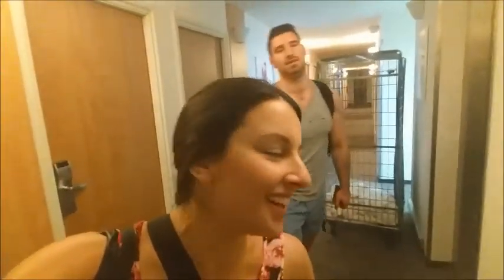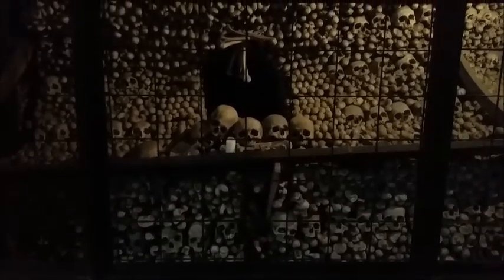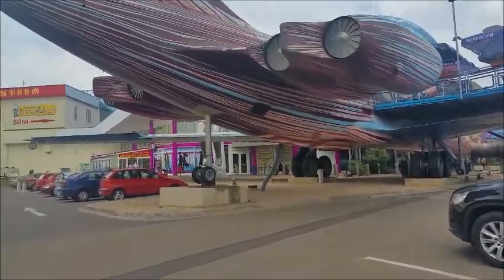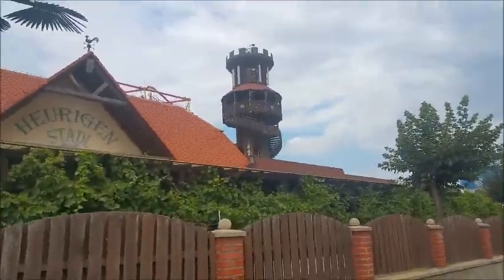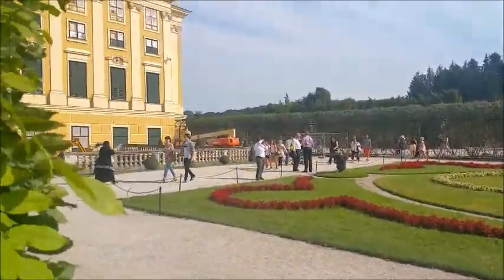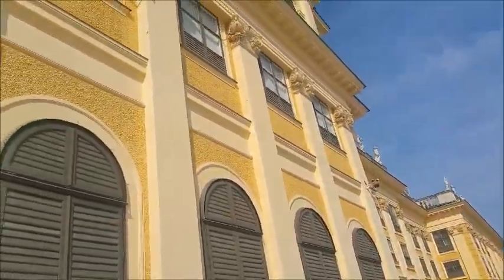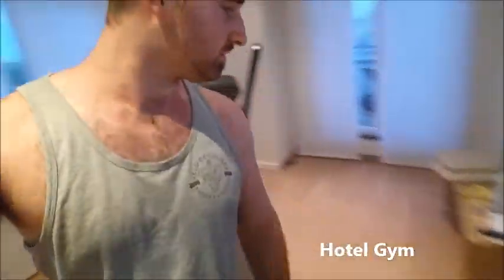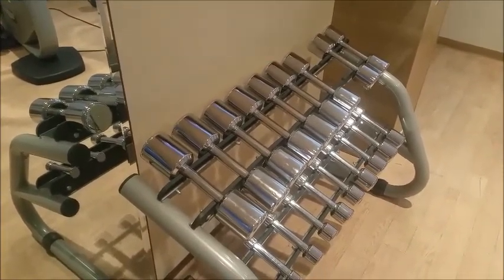Day 23 - VIENNA, AUSTRIA